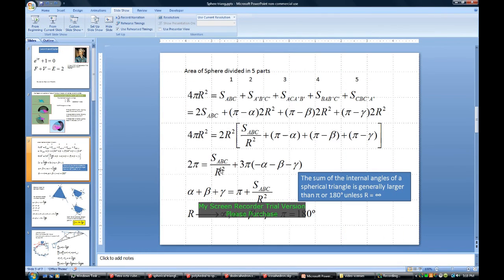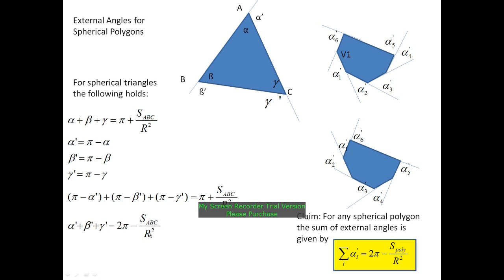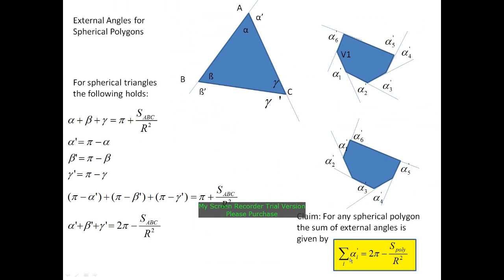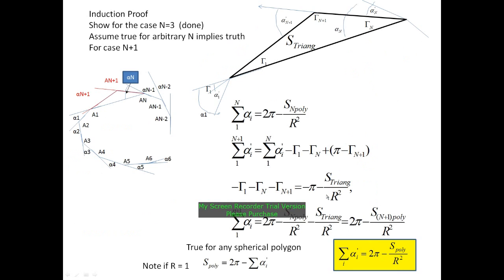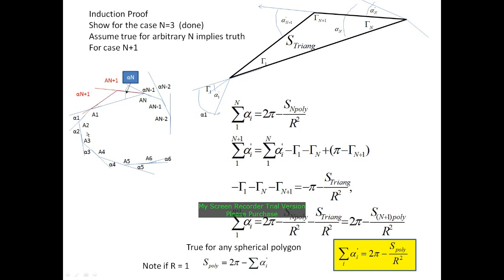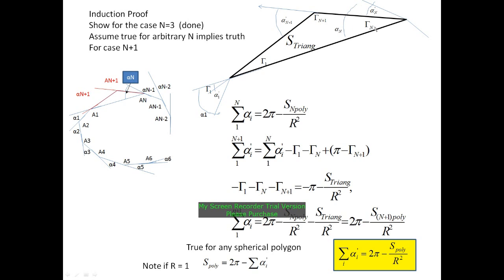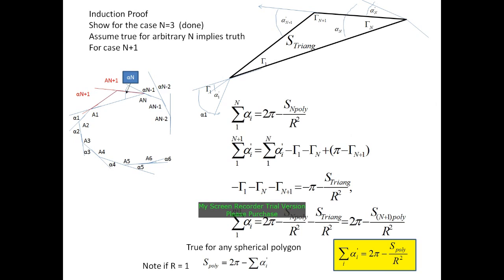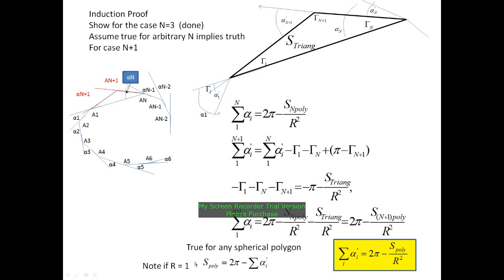Sketch Up for Visualizing the Euler Characteristic for Polyhedra 3 of 5